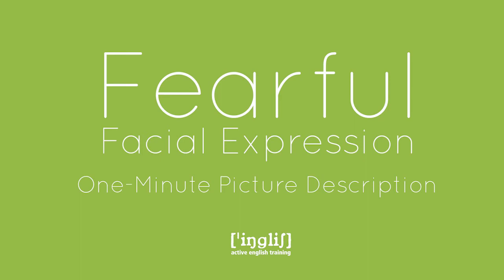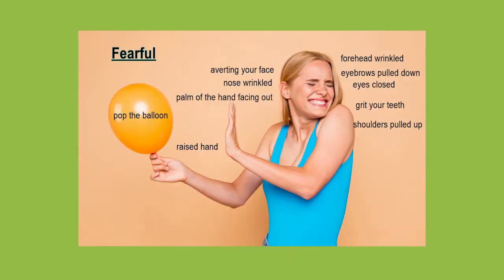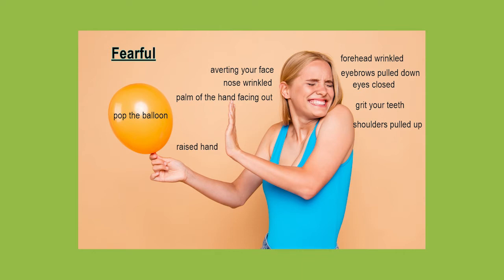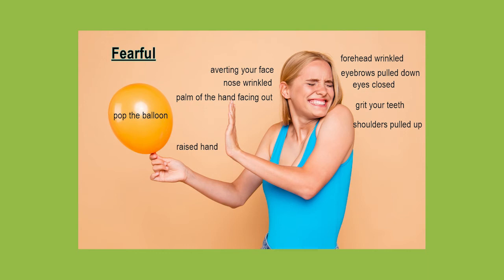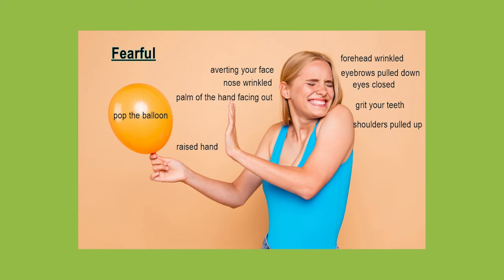Fearful Facial Expression - One-Minute Picture Description (ESL Vocabulary Booster)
In this video you'll see a woman with a fearful facial expression as she is dreading her balloon to pop with a loud bang.

With this series of one-minute picture descriptions I would like to help our students boost their vocabulary. By combining pictures with written labelling and spoken descriptions I would like to support visual and verbal learners, making it easier for our students to memorise vocabulary.

The best way to practise the vocabulary presented in these videos is to watch each video multiple times, each time with a different focus. First, observe where the words and images mentioned in the verbal description are. Next, focus on those words and how they are pronounced. Pause the video and repeat the words or short phrases containing the words. Then, play the video again, look at the images and speak along as simultaneously as possible. Repeat the speak-along as often as you need to feel confident pronouncing and remembering the words. Last but not least, mute the video and try describing the picture yourself.